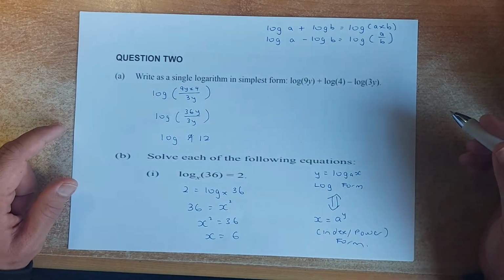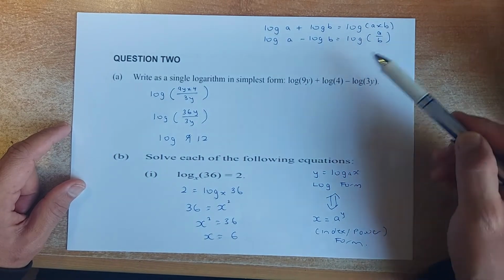How to Ace the 2020 NCEA Level 2 Algebra Examination Question 2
G'day everyone and welcome to Mr. Ong Math Lessons again. Today, Mr. Ong will look at the 2020 NCEA Level 2 Algebra examination and work through Question Two of the examinations.  In this paper, there will question on logarithms, quadratic factorization, and solving indices types of questions. Practice hard and if you can do all these questions, you will be assured of at least a Merit grade in your external algebra examination at the end of the year.